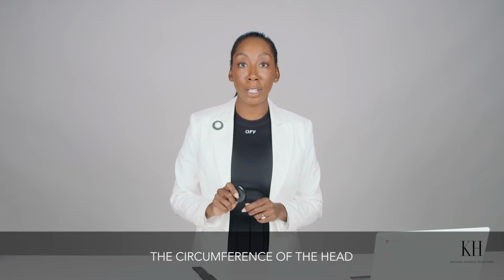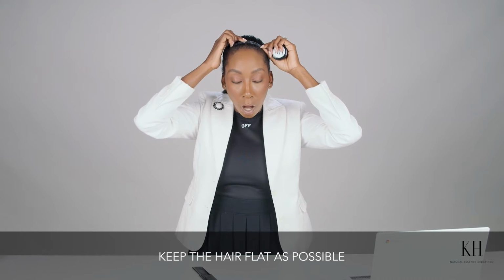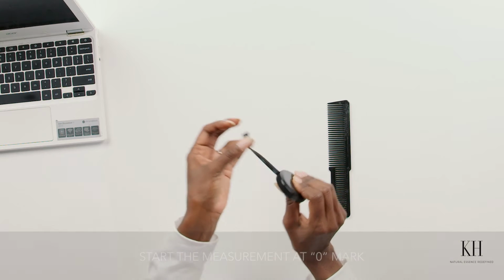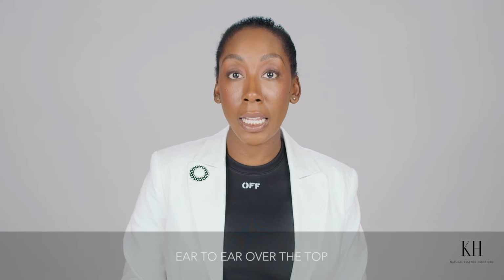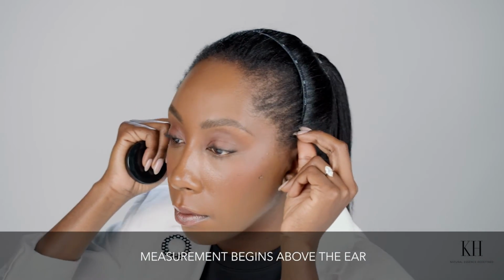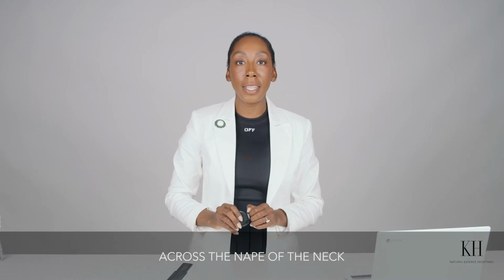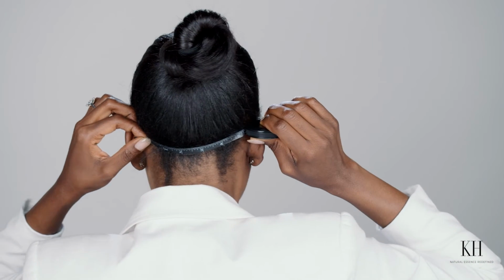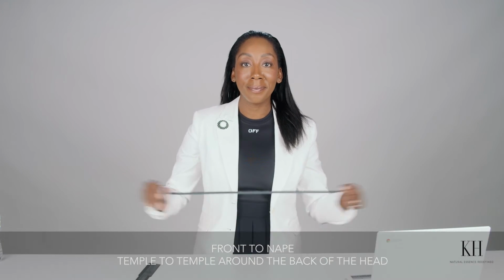The Breakdown: How to Measure Your Head For A Custom Wig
KJ from Knappy Hair will be breaking down how to measure you head for a custom wig.

If you’re interested in joining the Knappy Hair Kommunity to learn more and find hair extensions that truly match your hair, visit our website to order our texture match kit and begin your journey to loving your hair.

Black women used to be forced to choose from hair that was not made to match their own. Peruvian, Brazilian and Malaysian does not describe our hair. Our hair is coarse, kinky, koily, and beautifully textured. We needed high-quality hair extensions that were made to blend seamlessly with our own. So, we researched, studied, surveyed, and traveled across the world to build a company and a brand that would manufacture the hair we needed and deserved. Knappy Hair Extensions is the pinnacle and authority of textured hair extensions. We set a new standard in the beauty industry and created a solution for women that were underserved. Our hair is made to blend seamlessly with yours. Our brand is trusted among women who have been looking for a high-quality beauty brand that understands their hair. Finally, you can achieve the blend you’ve always wanted!